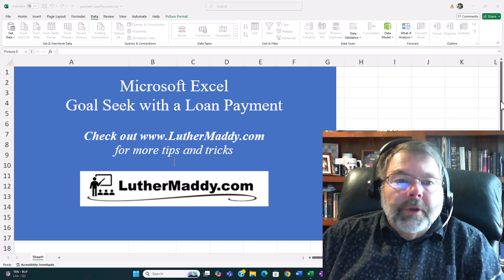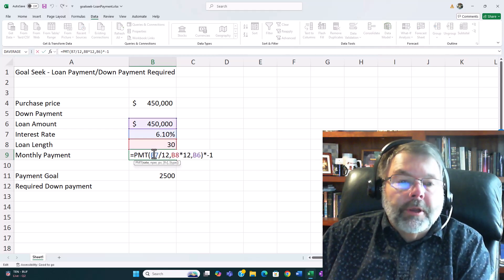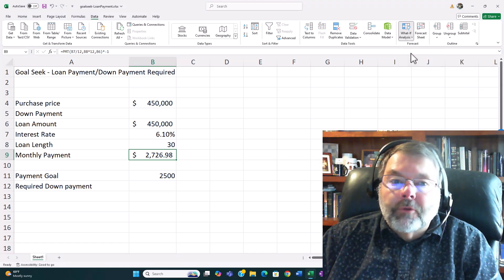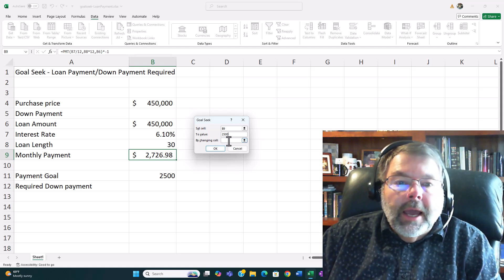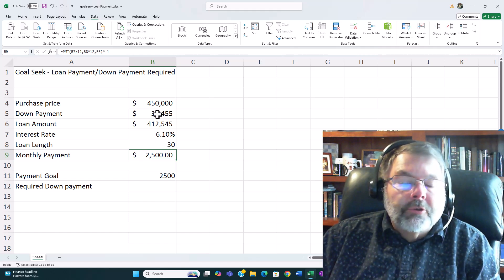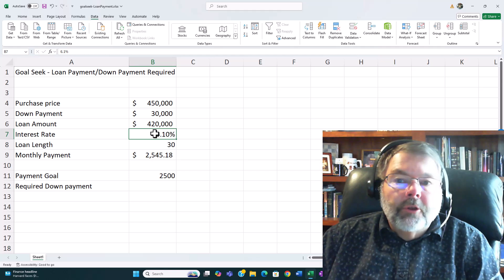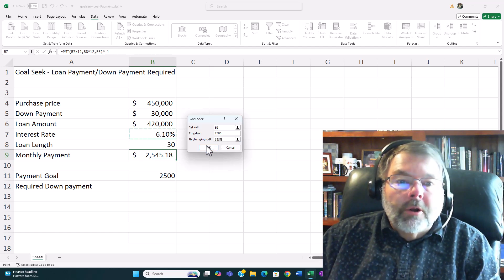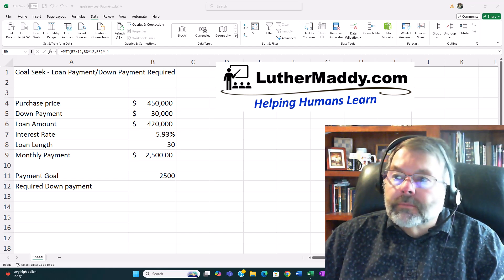Microsoft Excel Advanced: Use Goal Seek to see how much mortgage you can afford and stay in budget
Master Excel's Goal Seek tool. In this video, Dr. Luther Maddy provides a clear and concise guide to using Goal Seek to find a target mortgage payment value by adjusting a related input. Learn how to set up Goal Seek and interpret the results.  Additional examples and other free resources are available